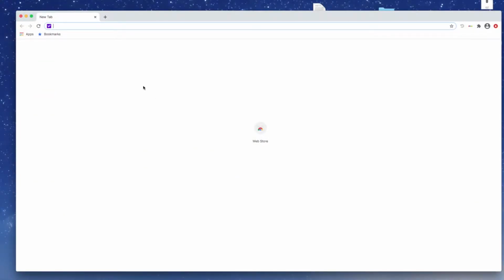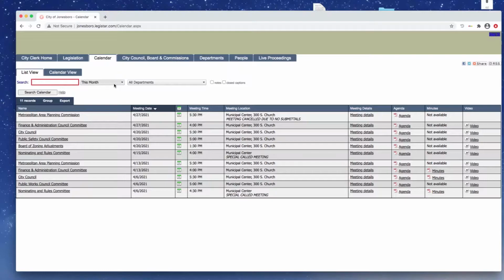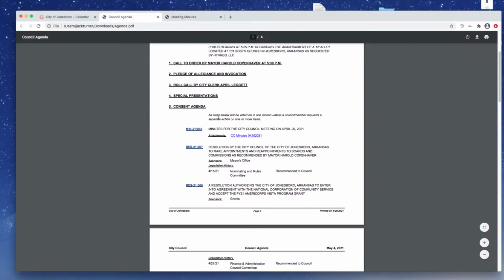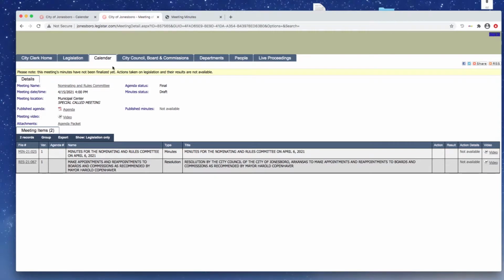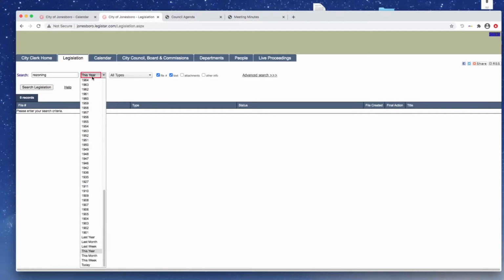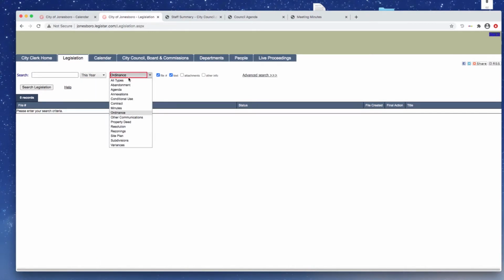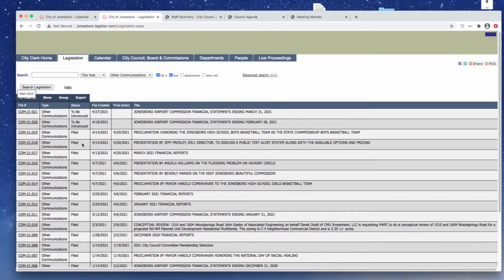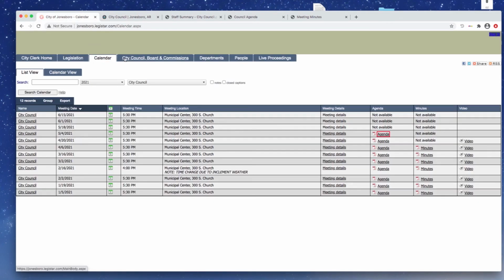How to Use City of Jonesboro Legistar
Looking for a schedule of municipal meetings (such as City Council, commissions, and committees), agendas, videos, and other relevant information?  or linked on the City Clerk's page of our In this tutorial video, City Clerk April Leggett will guide you through how to use Legistar and find information.  It is a great tool to stay in the know of what's going on in your city!